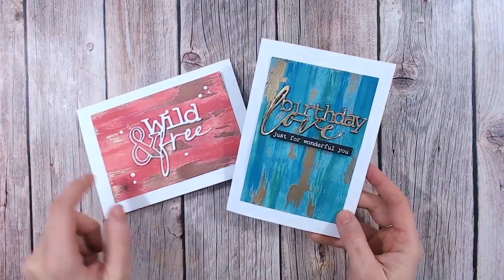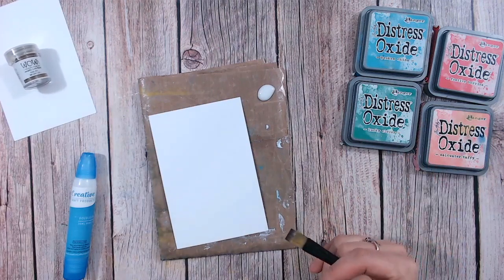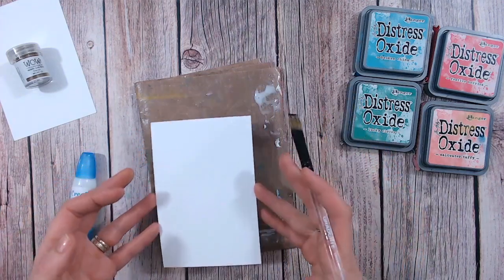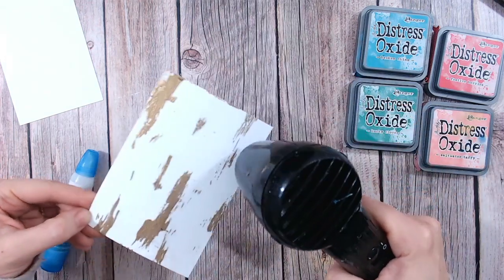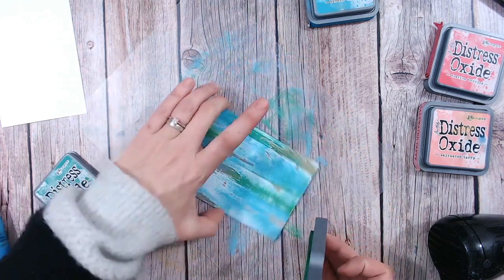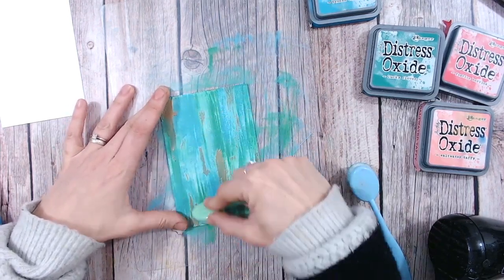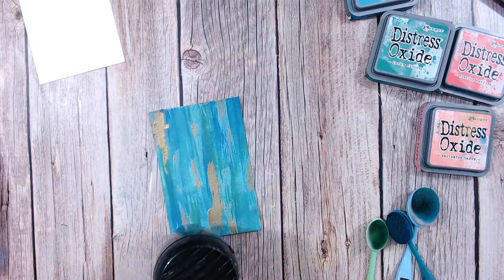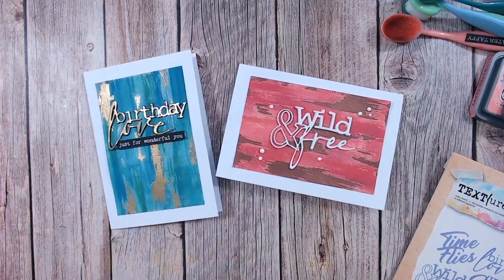Easy DIY Craft Tutorial 🌟Metallic Gilded Paper Backgrounds 🌟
Learn how to create handmade greeting card backgrounds in just 5 minutes!
Follow this step-by-step video using Distress Oxides and Heat Embossing to craft beautiful and creative but simple background papers.

Find everything I used in this video here ⬇️
Creative Glue Pen